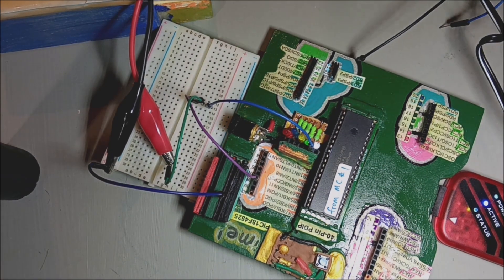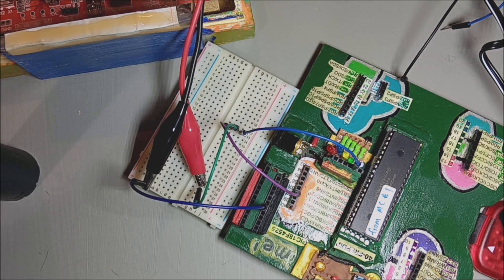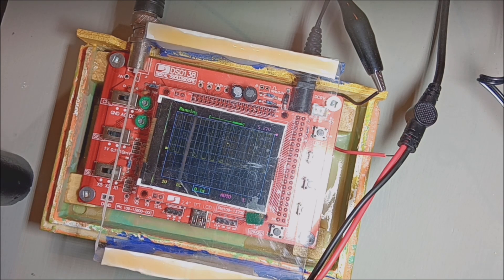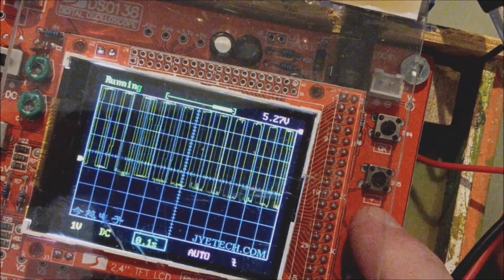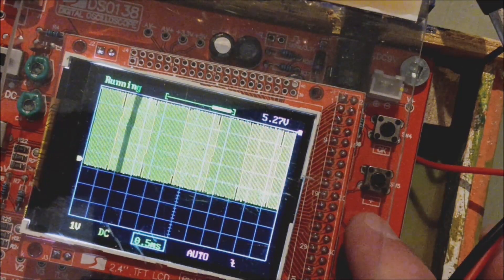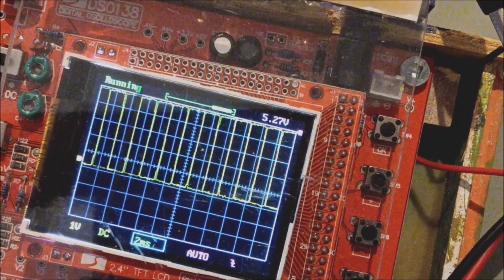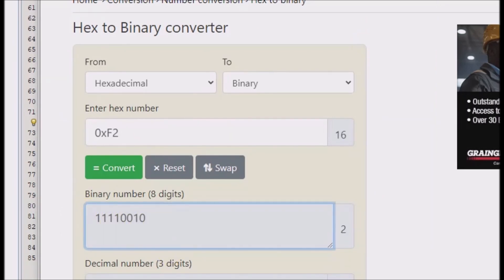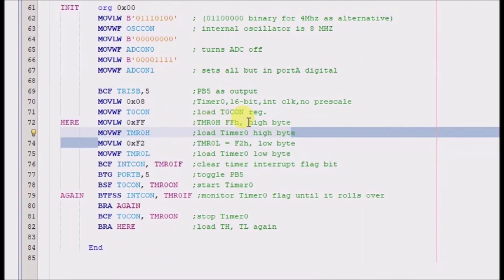PIC18F4525 Part 018: Timer used as Delay (in Assembly Language)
18F Family Manual (See page 109)

Also, here are some videos I made looking at the timer registers and interrupt registers. (Mostly, its just me reading the datasheet.):

These aforementioned vids might be helpful if you are trying to learn.

Hsiao-Lung Chan, Dept Electrical Engineering, Chang Gung University, Taiwan Power point outline on Timers